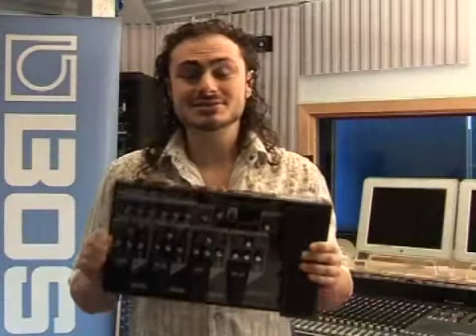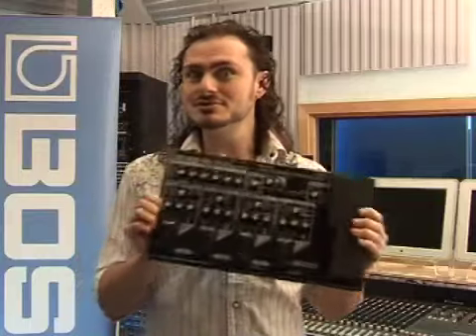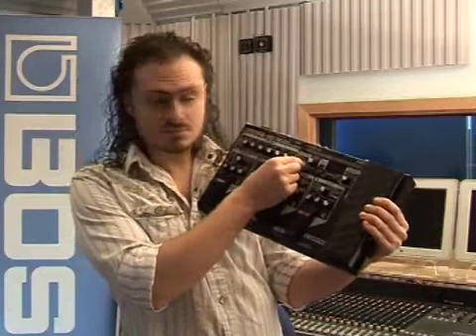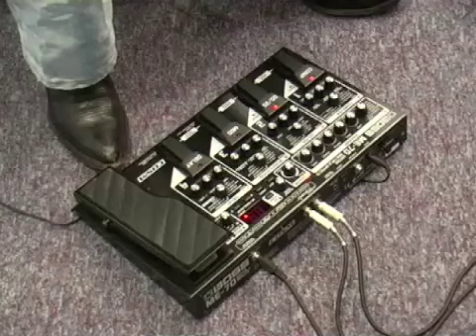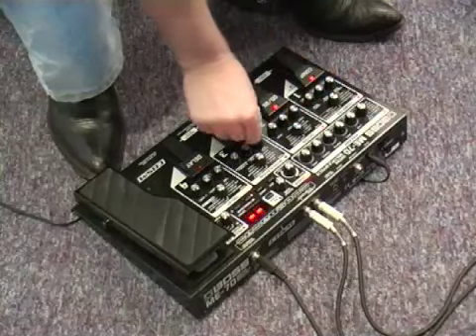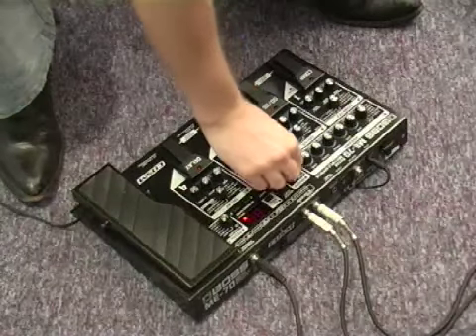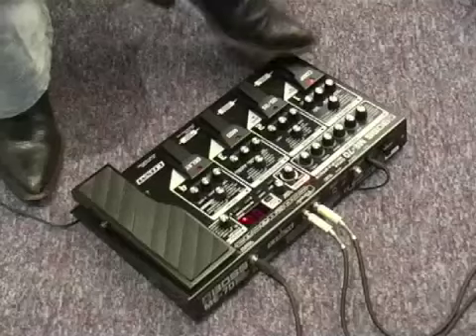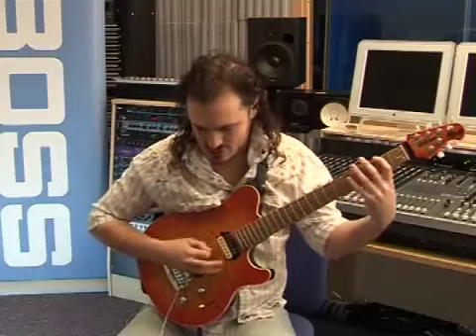Close look at BOSS ME-70 (1/3)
Alex Hutchings introduces BOSS ME-70 Guitar Multiple Effects. A multi-effects unit thats as easy as a stompbox ― thats the beauty of the new ME-70. The friendly, knob-laden design makes tone creation a snap, but with a powerful COSM AMP section derived from the GT-10, the ME-70 takes the EZ effects concept to new heights.